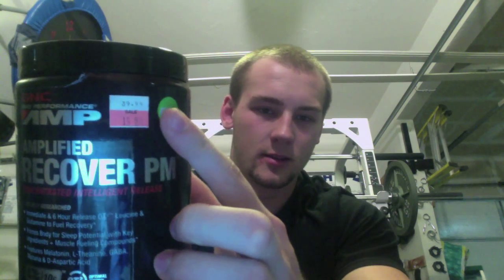GNC Amplified Recover PM Review